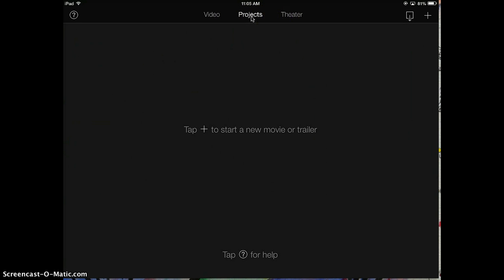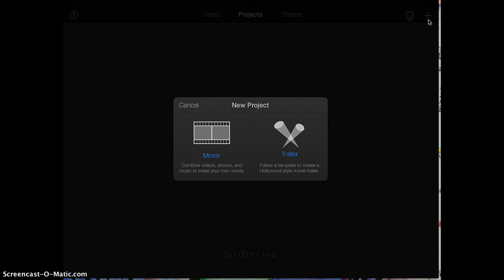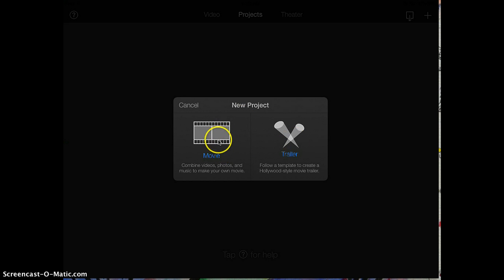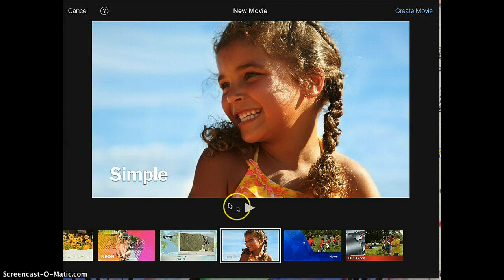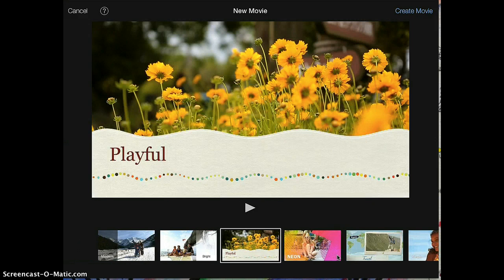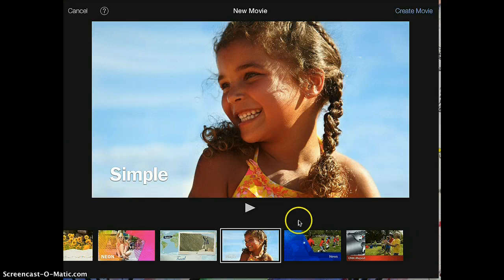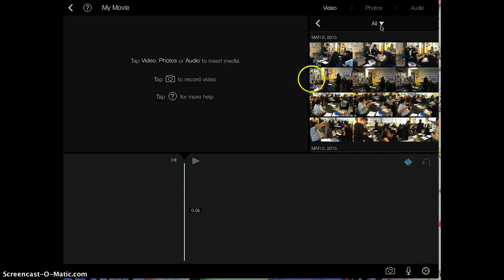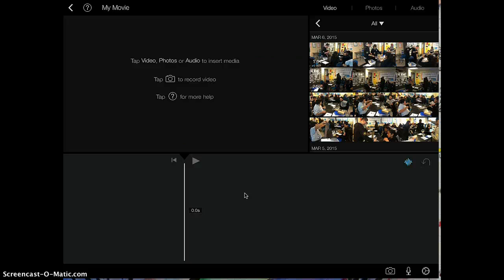How to start a new project in the iMovie iPad App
How to start a new Project in the iMovie app (for ipads)